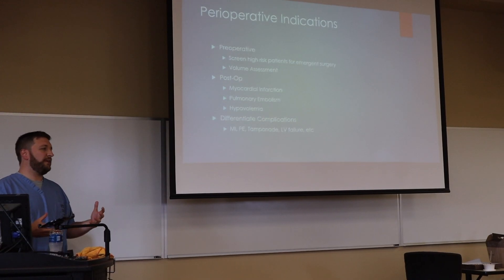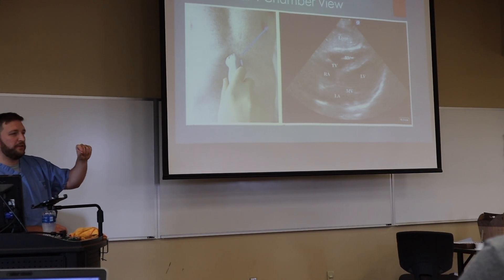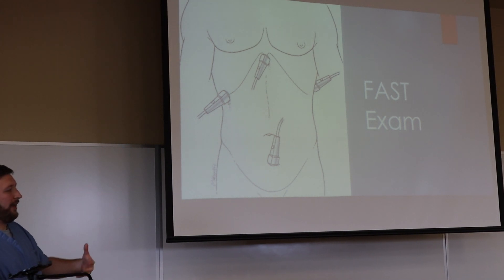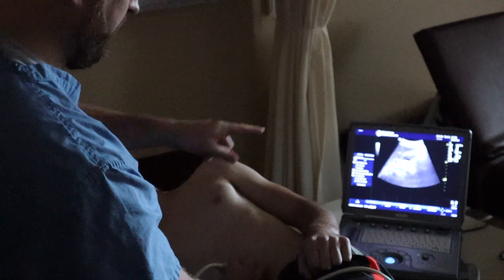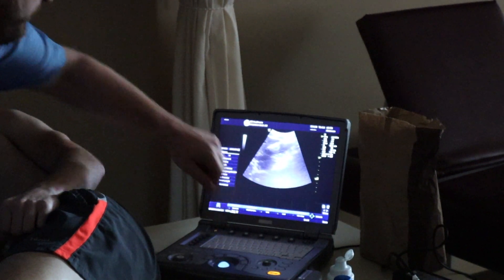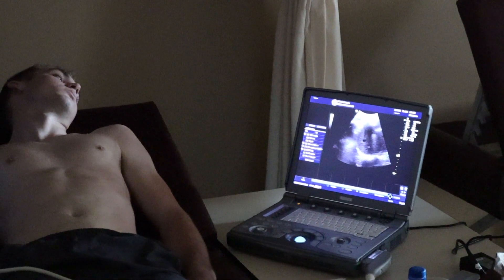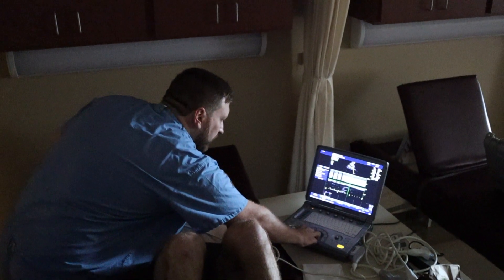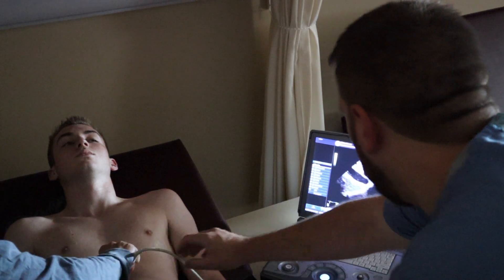Anesthesia Expert: How To Use Ultrasound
I was lucky enough to get some training by a local independent CRNA who uses POCUS in his daily practice. The use of ultrasound to improve our clinical practice is the future of healthcare.

Share the videos with your friends so we can continue to grow the community.

My Gear:

Canon EOS M50 Mirrorless Digital Camera
BM Premium 2-Pack of LP-E12 Batteries
Neewer Ring Light
Rode VideoMicro Microphone
Flexible Small Tripod
Lavalier Lapel Microphone
Blue Snowball Podcasting Mic
Apple iPhone X
Apple MacBook​ Pro

Get Into CRNA School:

Pass CCRN!
The Official Guide to the GRE